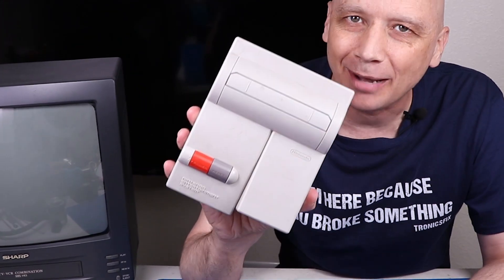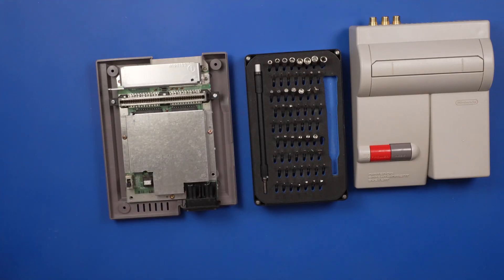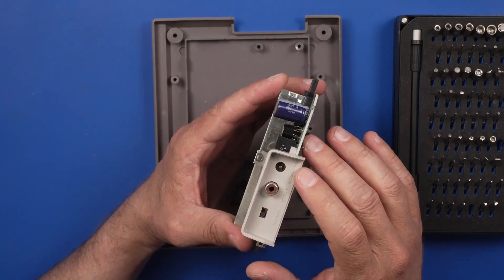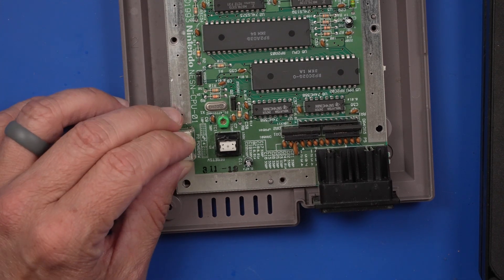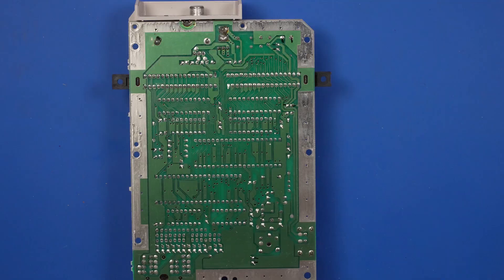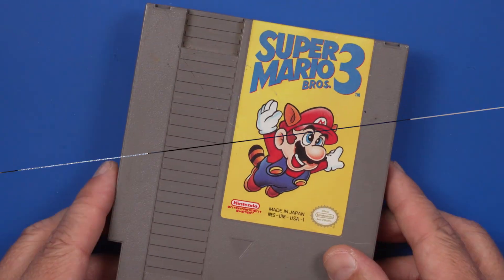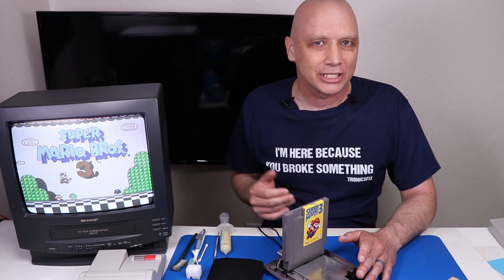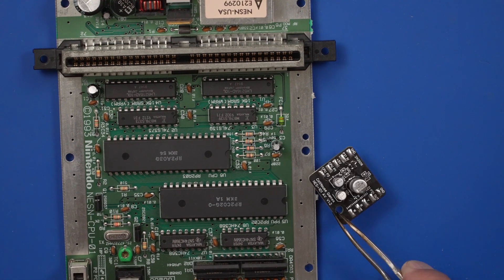This NES Is Worth $200 - But It's Broken - Top Loader Repair + Mod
This NES Is Worth $200 - But It's Broken - Top Loader Repair - I'm working on my first ever NES-101 Top Loader, which can be worth about $200, if I can get it working again. Right now it won't accept and play a game. Once I get it working again, I'm going to do an AV mod for better video and sound quality.